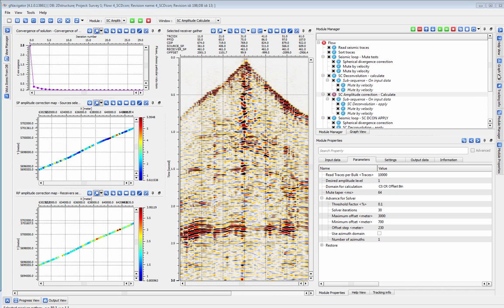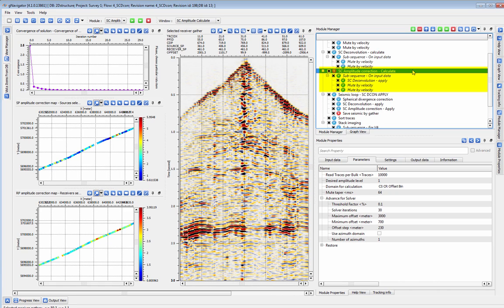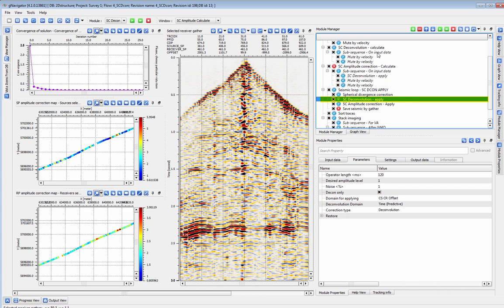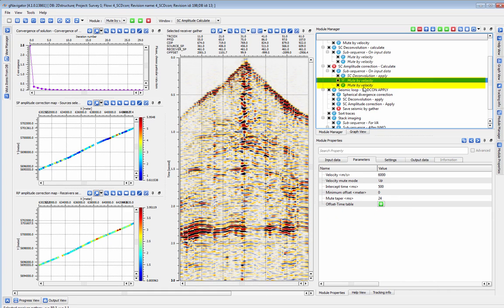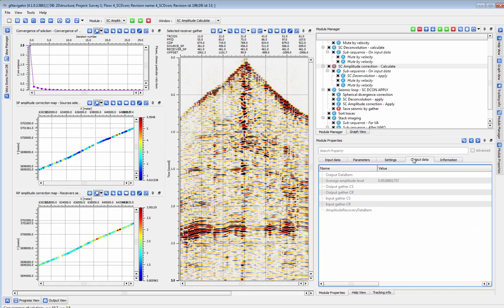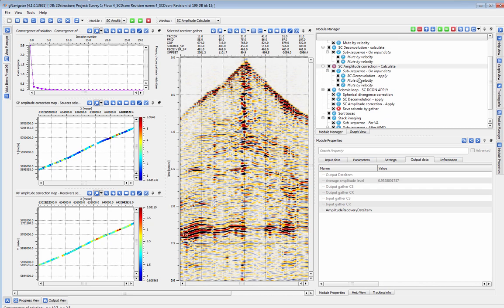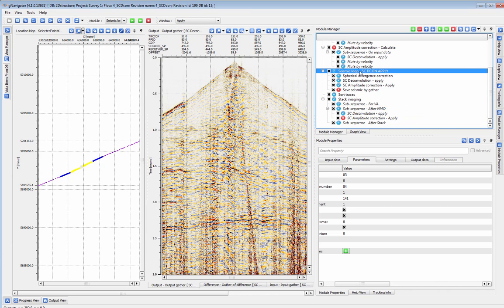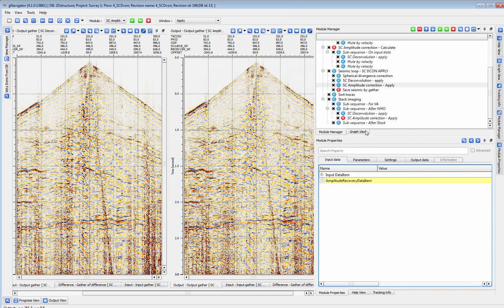Surface Consistent Amplitude Correction - Geomage g-Platform Tutorial